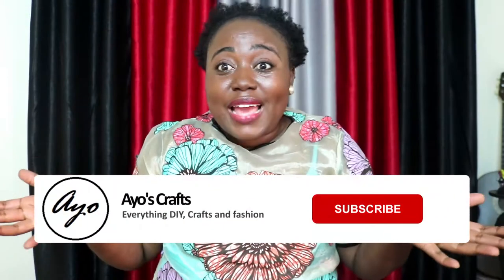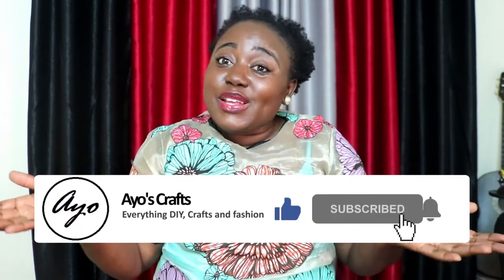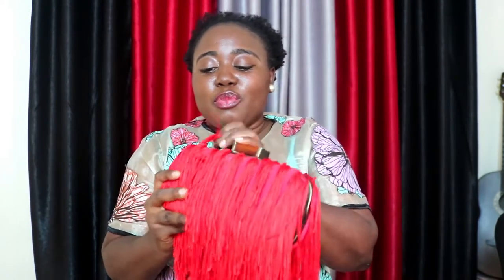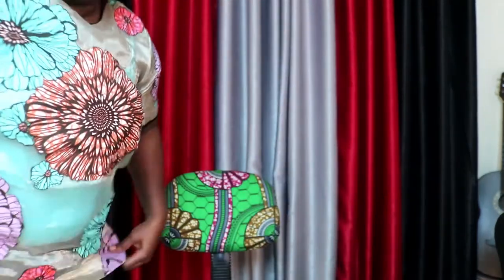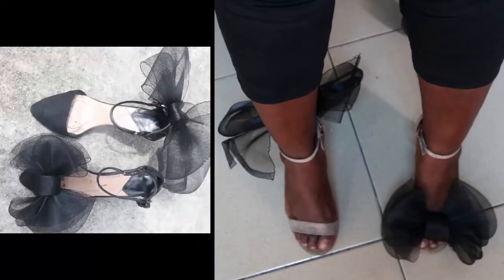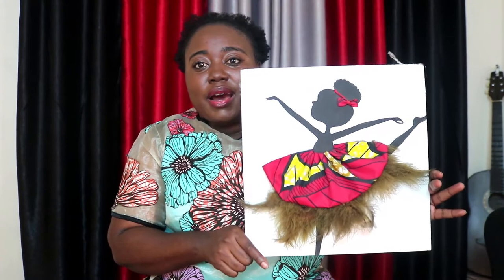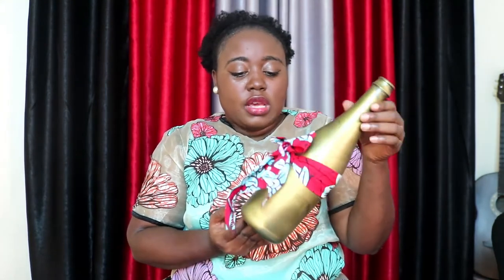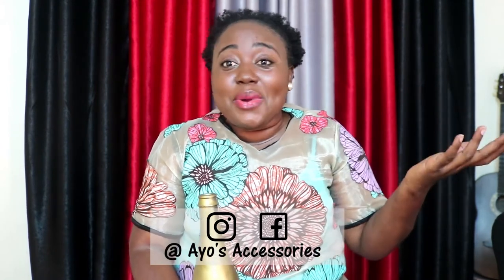DIY Review | What I still use | Ayo's Crafts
This review are about the DIYs I made over a year ago, that I still love to use.

DIY videos
00:00 Introduction
00:50 Organza top with ankara applique
01:46 DIY ankara flower (Kanzachi)
02:23 Fringe Purse
03:21 Office chair makeover
04:28 DIY Jimmy Choos shoes
05:15 Ballerina wall art
06:07 Spray paint wine bottles
07:00 Than you for watching